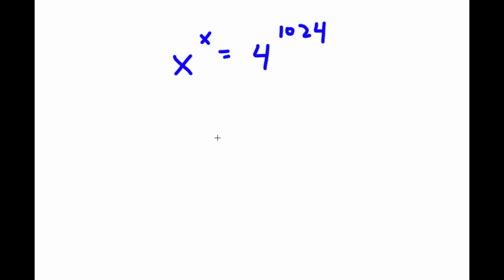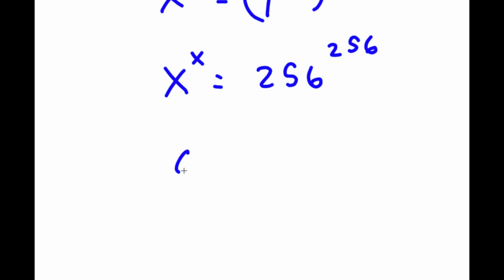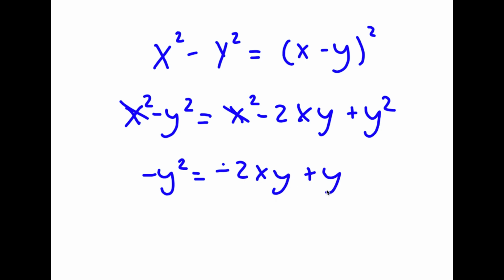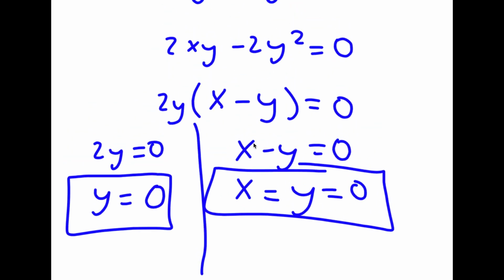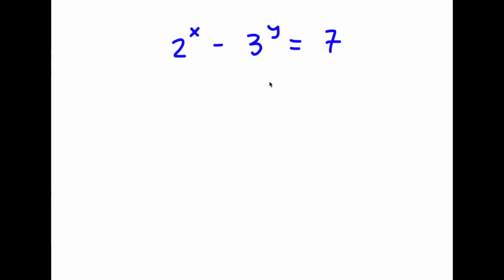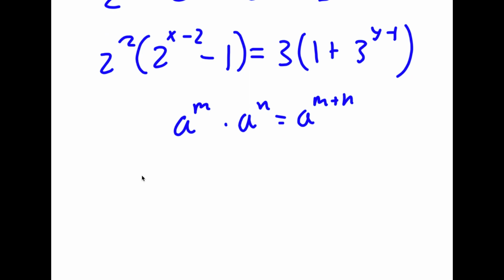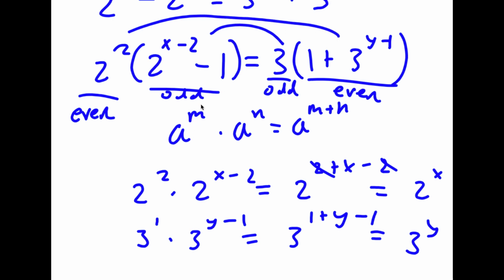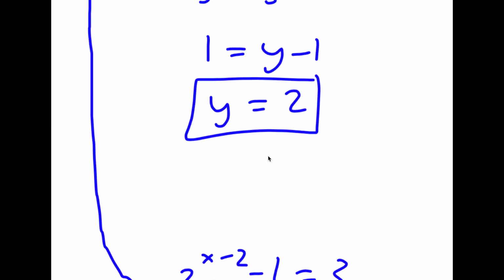A Simple Problem Thats Not So Simple | A Nice Exponential Equation